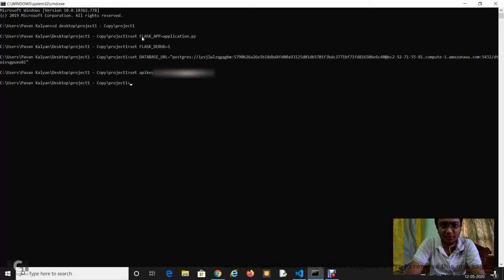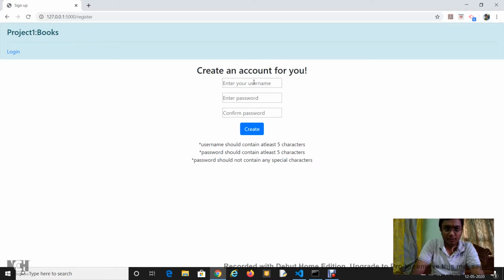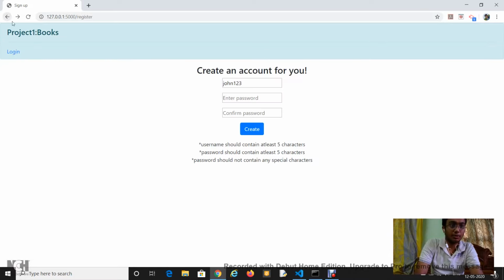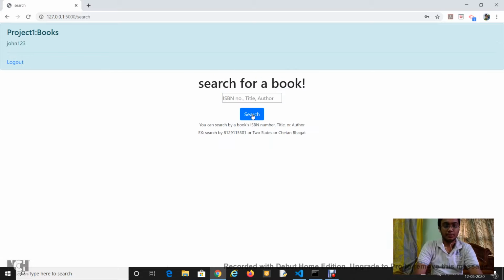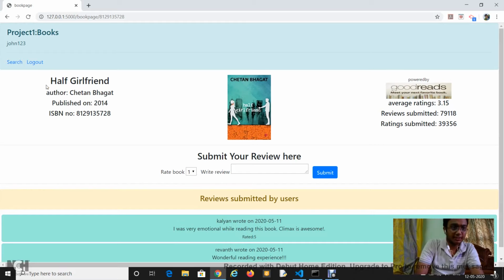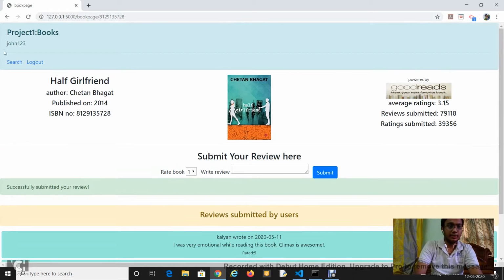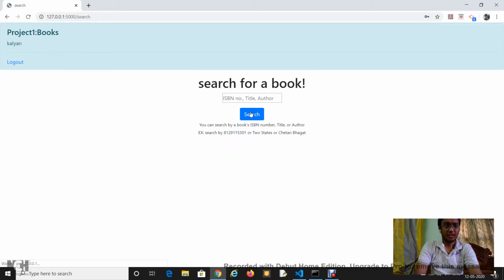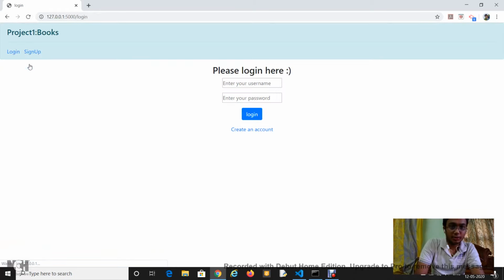Website for review submission using Flask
This video contains a simple website for submitting reviews on different Books which will appear on this website.
Time stamp
0:00 Intro
2:03 Search (showing multiple results for a query)
2:25 Individual book page showing leaving a review
4:31 API page
0:33 sign up
1:44 logging in
2:58 leaving a review on Individual book page
4:09 checking whether reviews are reflecting in other account or not